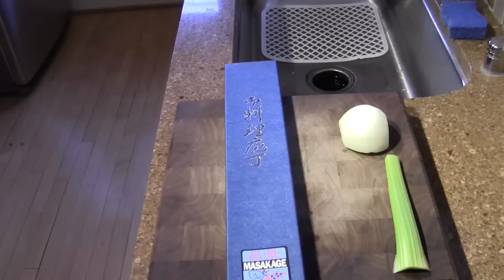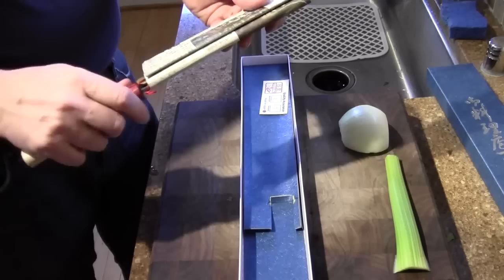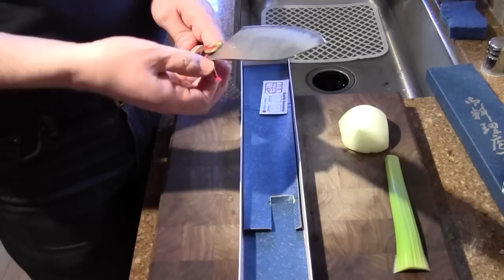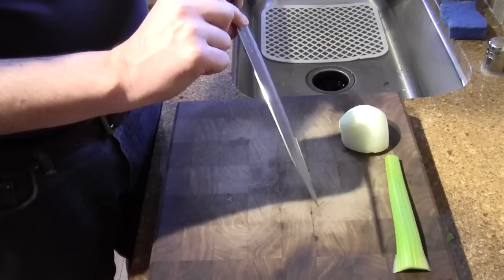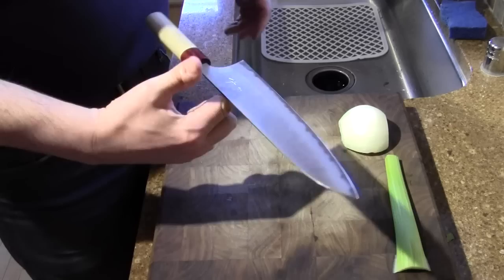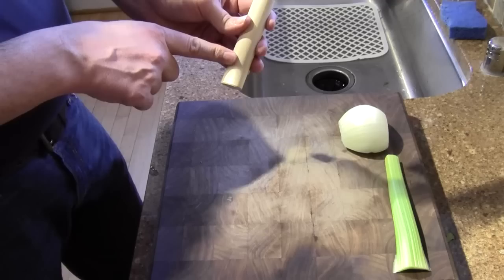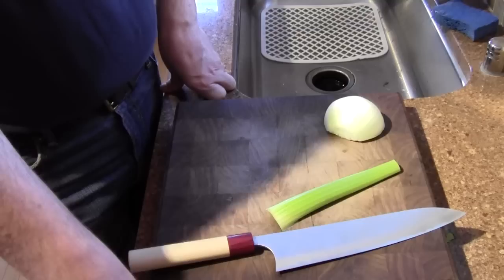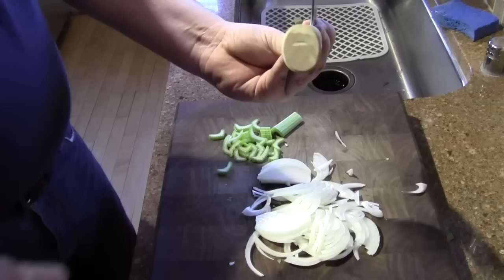Masakage Yuki demo and review(1/2)